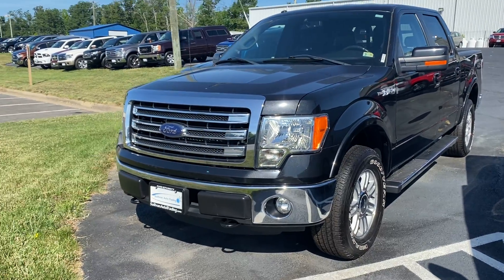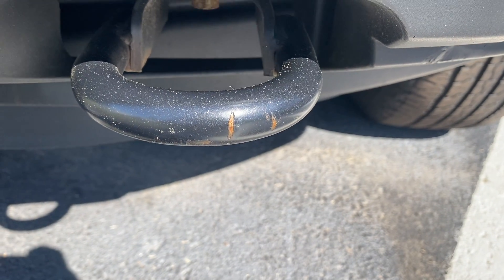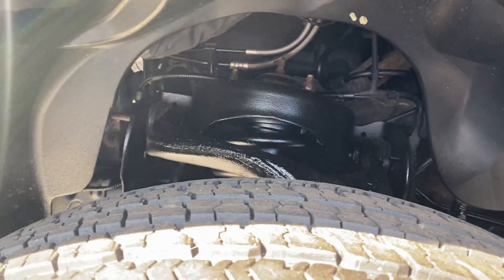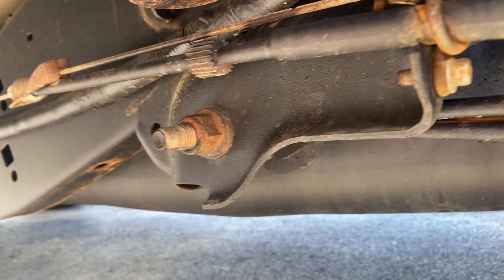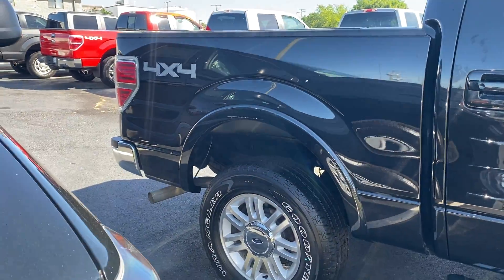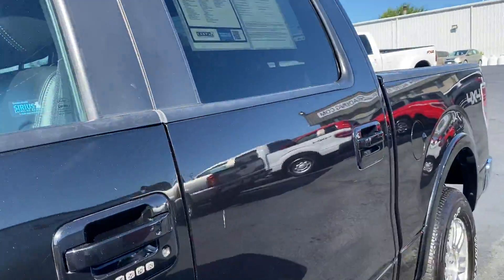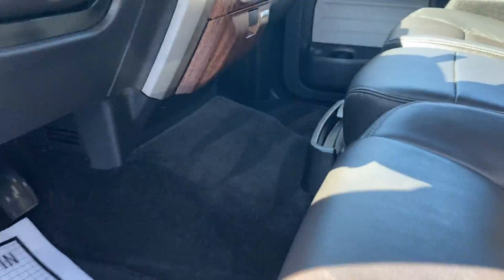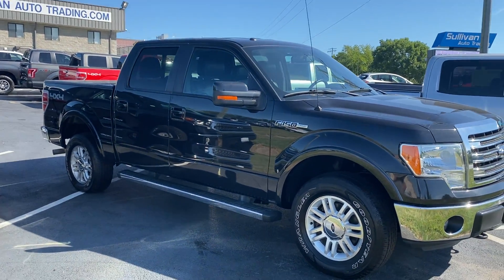2014 F-150 for David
For David Holden